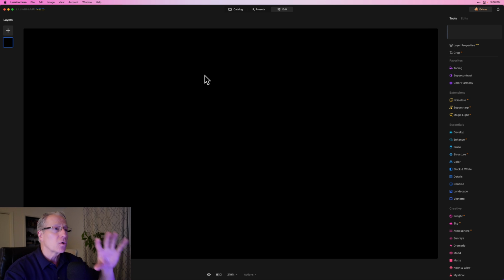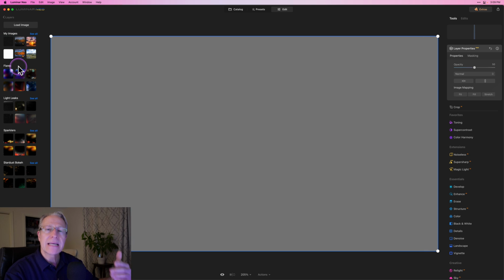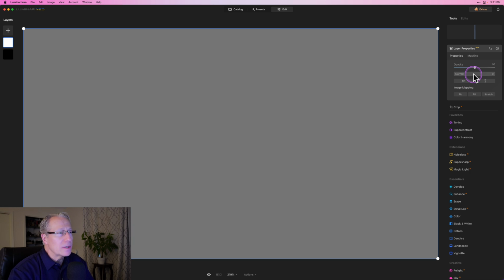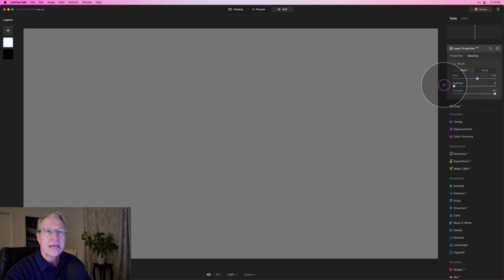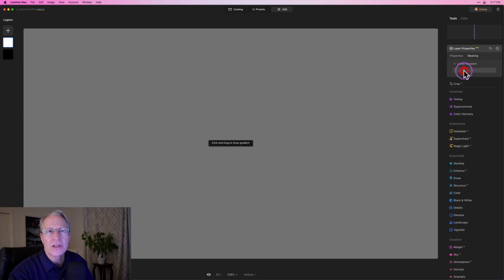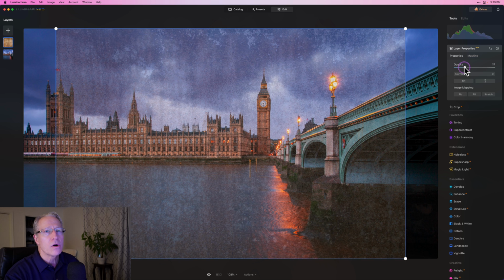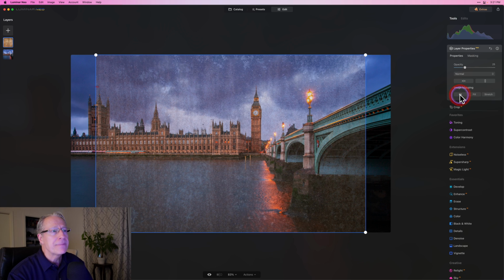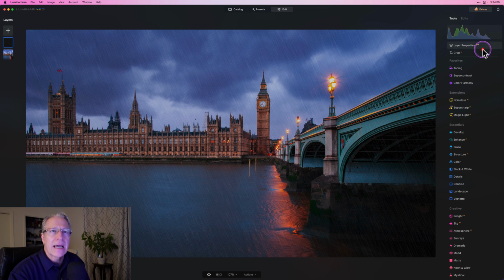Luminar Neo: Beginner's Guide to LAYERS